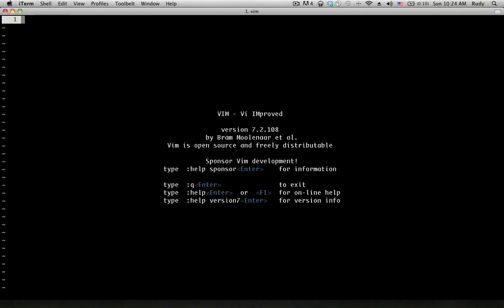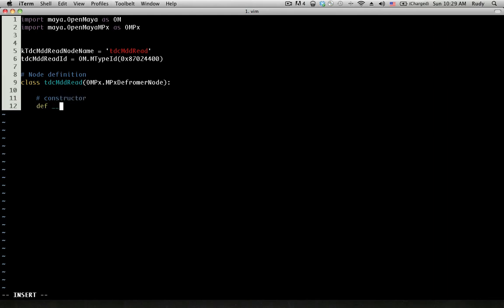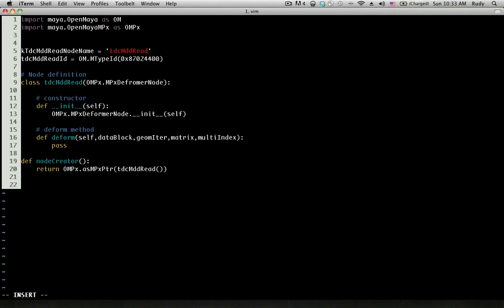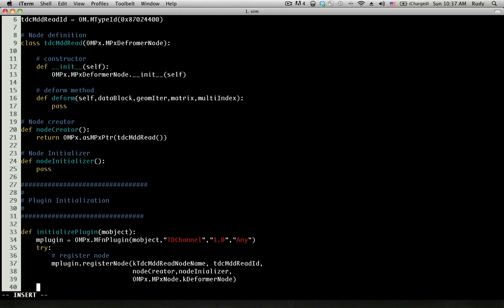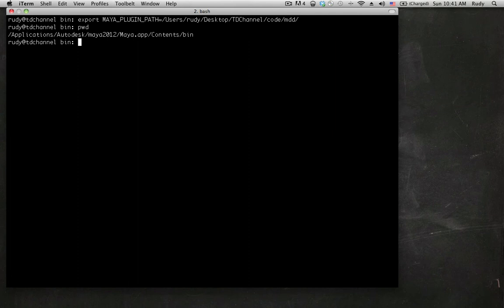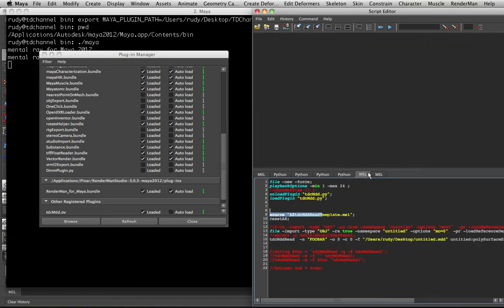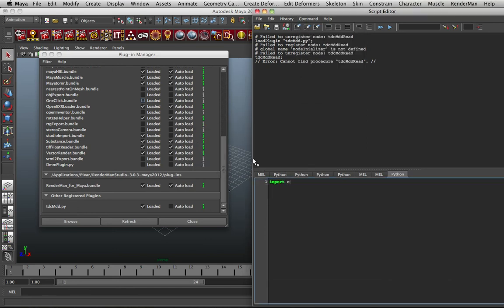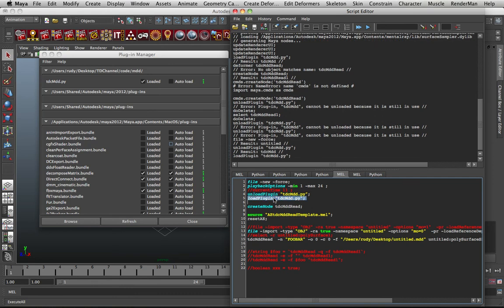Maya MDD Reader Python Plugin - Barebones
This is the second video of a series which will guide the user on the process of developing a deformer plugin using the Maya Python API. On this video we will setup the bare bones of the plugin and make sure that it loads properly into maya.

MDD files are a point caching format. It can be used to transfer deformations between animation packages or to lighten scenes for finishing and FX by replacing the heavy rig calculations by a simple file read.

Previous experience with the Maya API is required